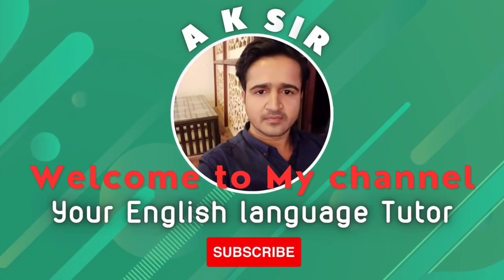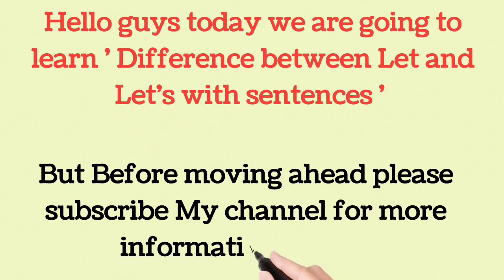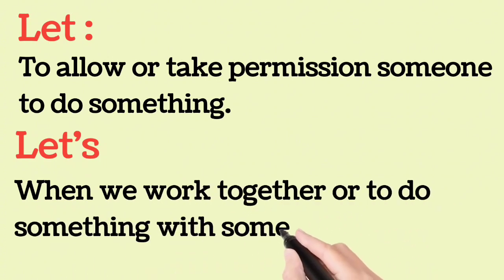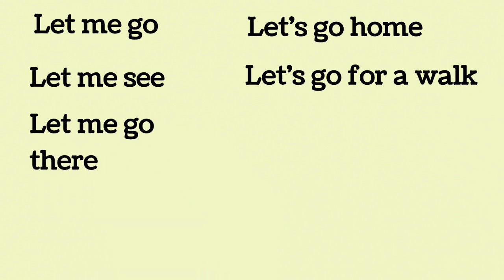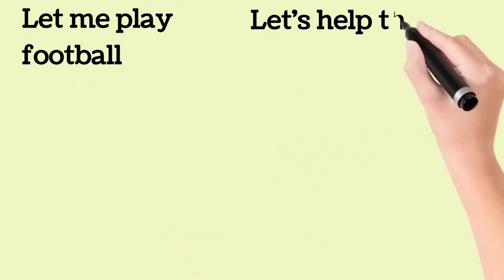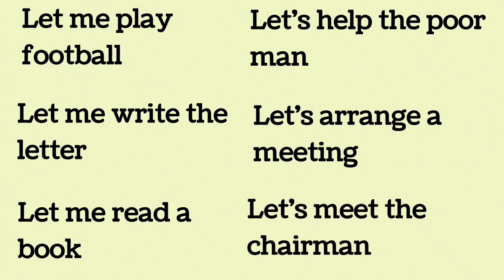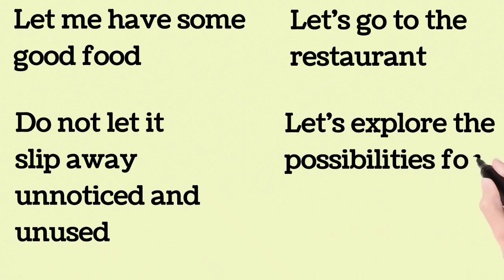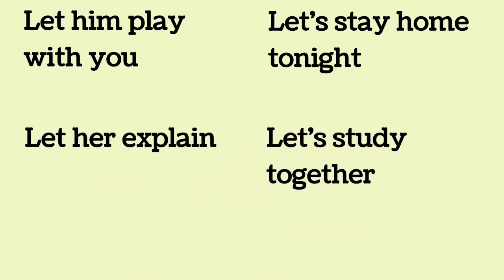Let and Let's ( Difference between let & Let's )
Let and Let's

difference between let and Let's

English grammar

English vocabulary

ideoms

idioms

basic English

advance English